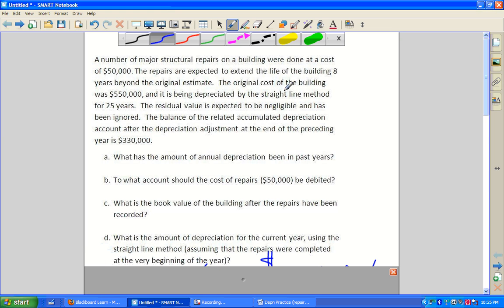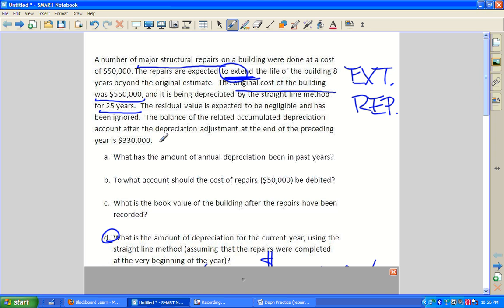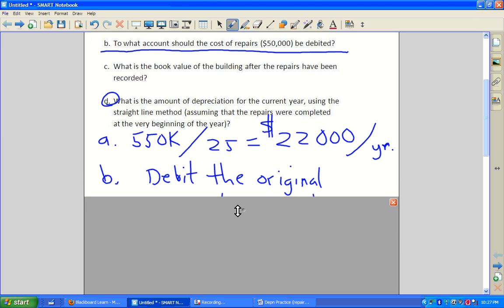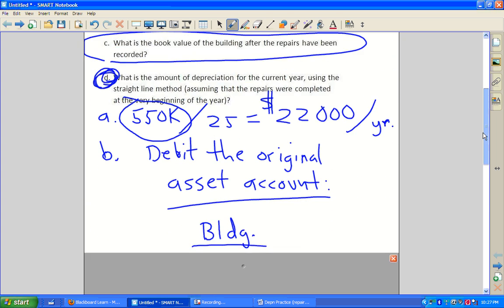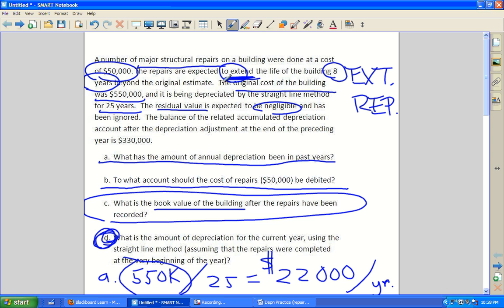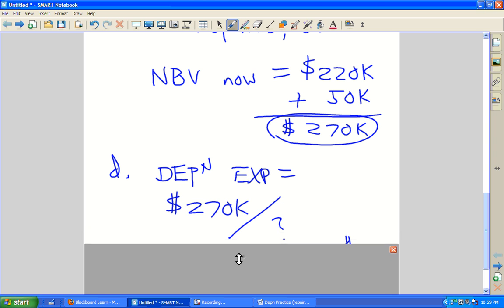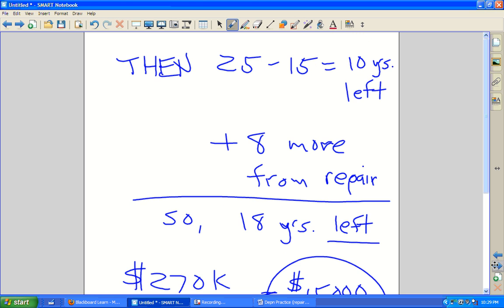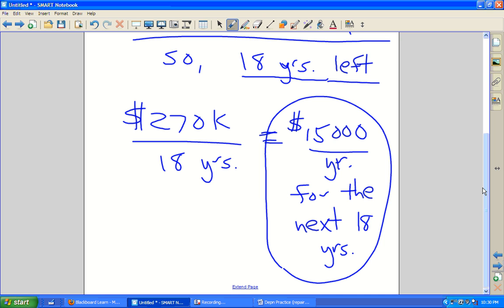Depn Problems Repairs Solution